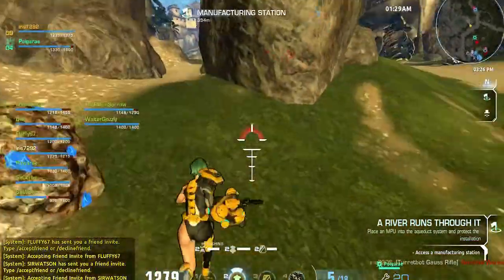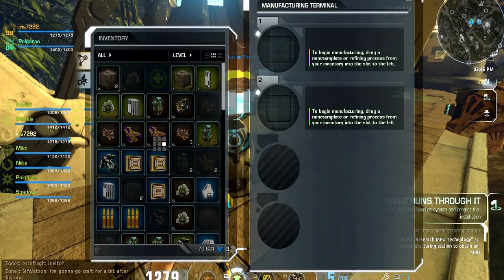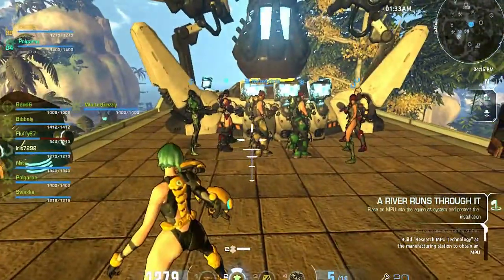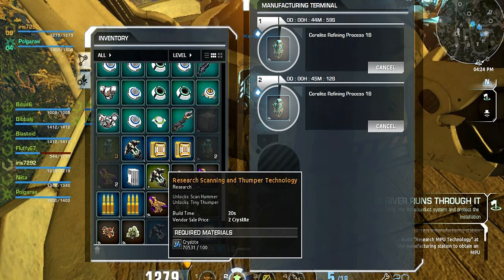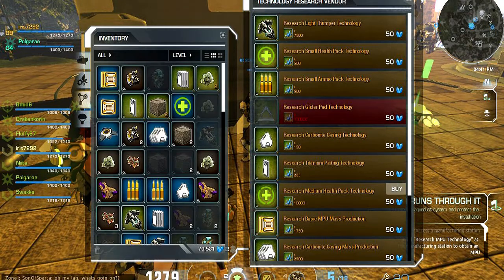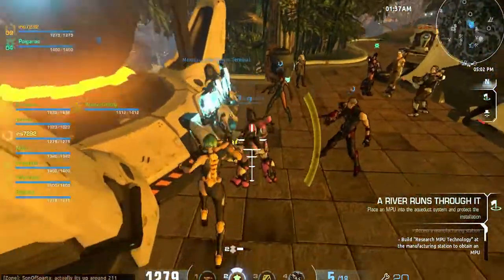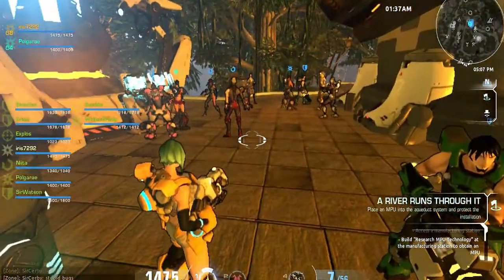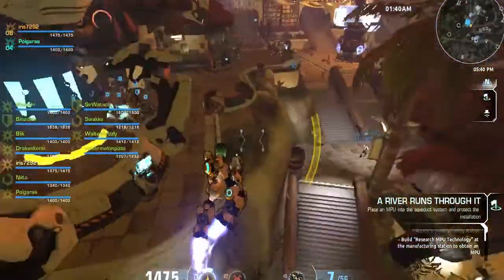devil7292 and polgarae play firefall episode 7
me and polgarae are playing firefall